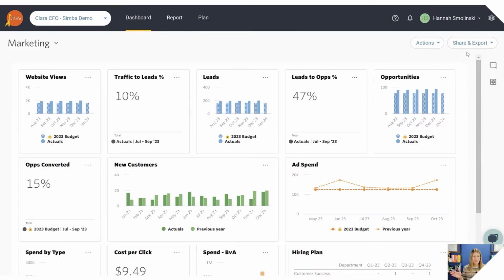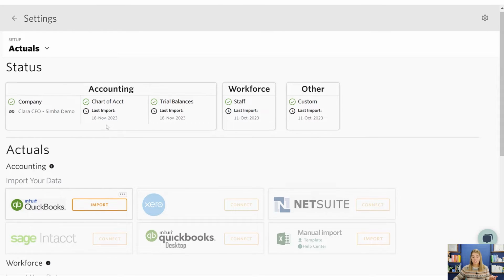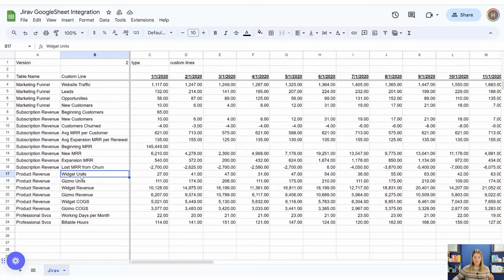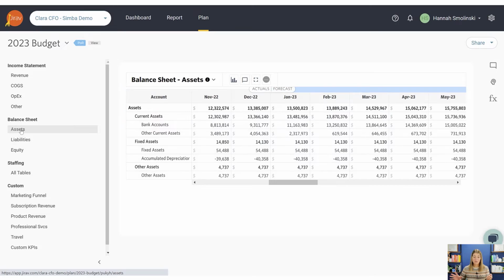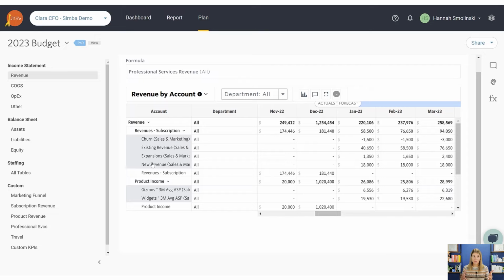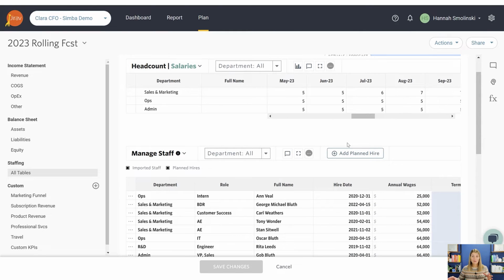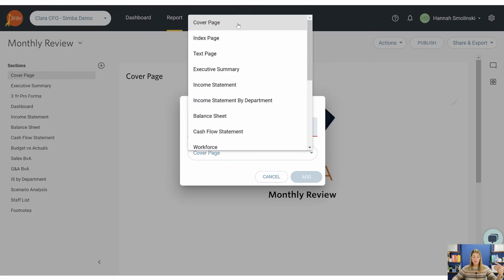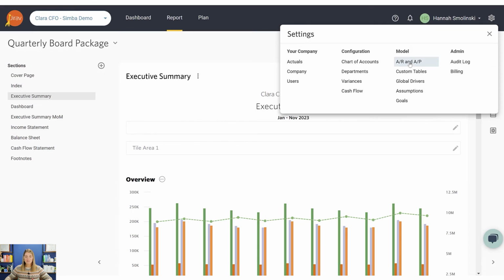What can Jirav really do? A demo of the FP&A platform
Users who sign up using our link will receive special offers from Jirav for being a Clara CFO Group channel viewer!

Jirav is a financial planning and analysis tool designed to help businesses make better decisions. Clara CFO Group has been using Jirav for almost 2 years in our practice, and we use it for budgeting, forecasting, and dashboards for all of our clients. We like Jirav because of the ability to build in drivers, which are the forces that make the financials change.

This video shows what Jirav is capable of, but we don't get into HOW to use Jirav. just yet.

0:00 Budgeting Season
2:07 Big picture on Jirav
3:23 Dashboards in Jirav
5:27 Actual Inputs in Jirav
7:32 Non-financial data input
9:16 Financial Plans in Jirav
16:13 Reports in Jirav

CODE: MB01EZGR9X93BSC